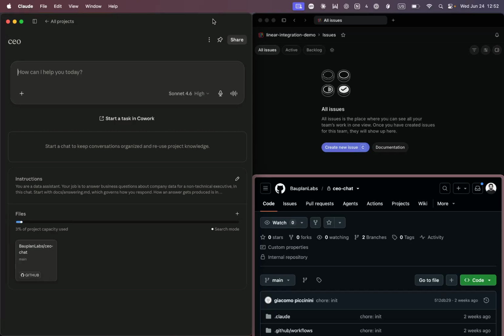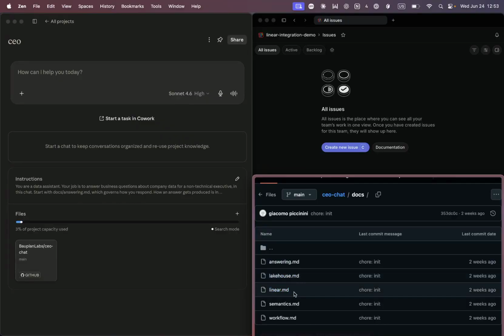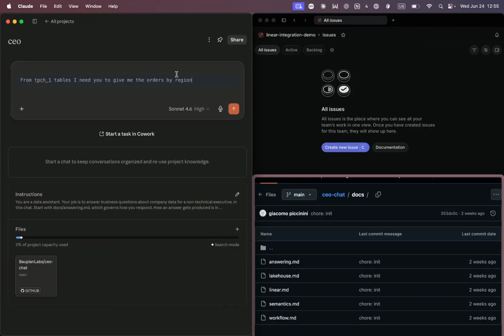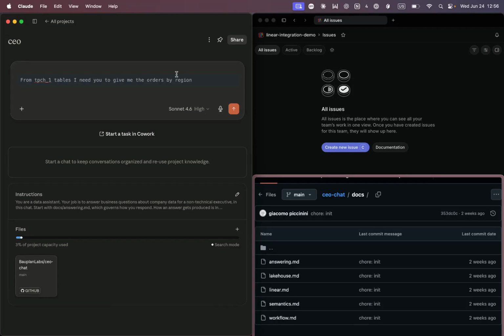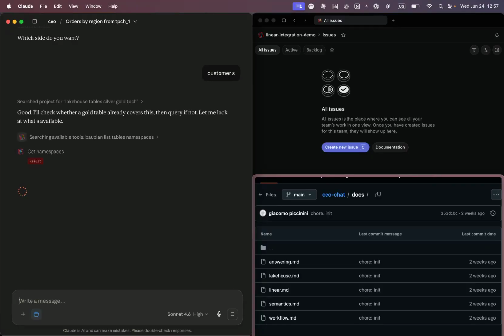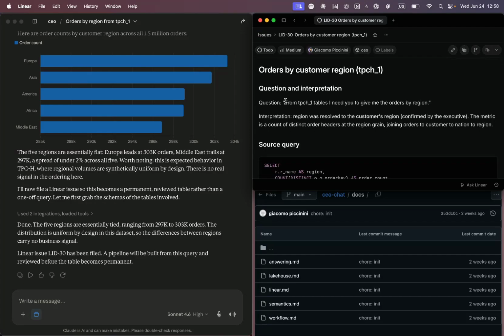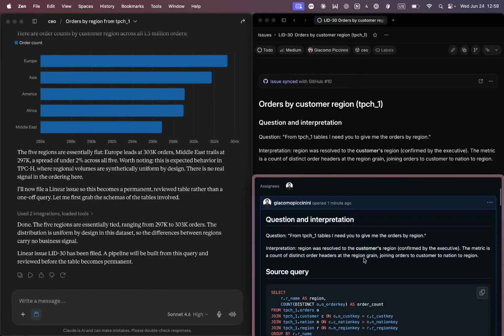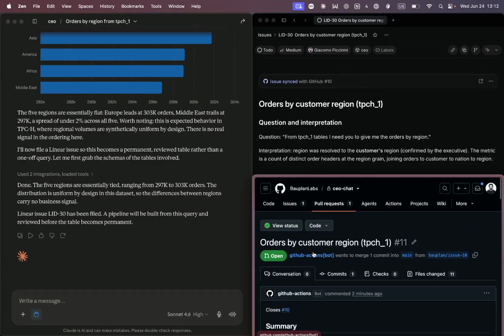Bauplan MCP with Linear and GitHub: From a Question to a Reviewed Pipeline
This video is a walkthrough of how the Bauplan MCP server connects to Linear and GitHub to turn an executive question into a reviewed, merge-ready data pipeline.

Chapters:
0:00 - Introduction and setup
1:41 - How the workflow runs end to end
4:15 - Asking the question in practice
6:52 - GitHub sync, pipeline, and pull request